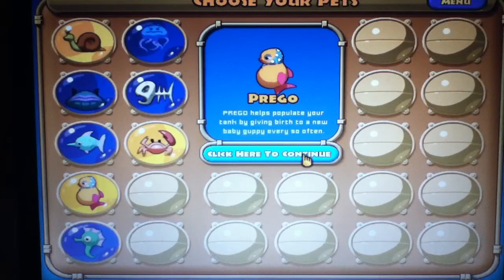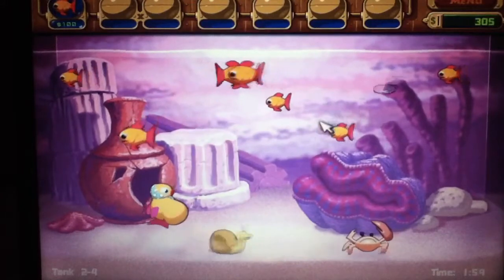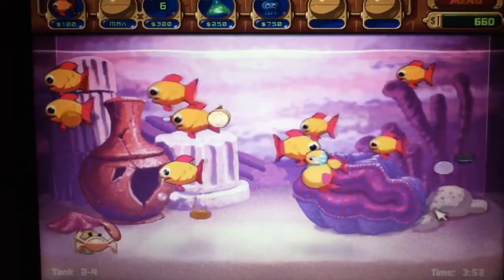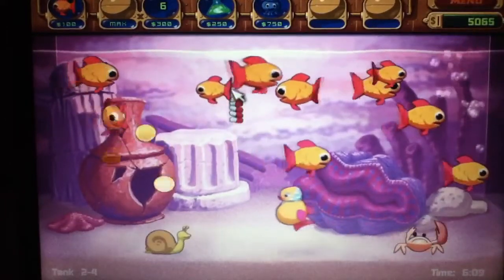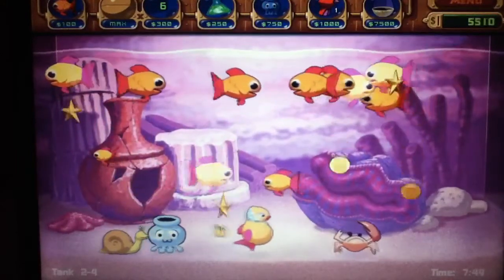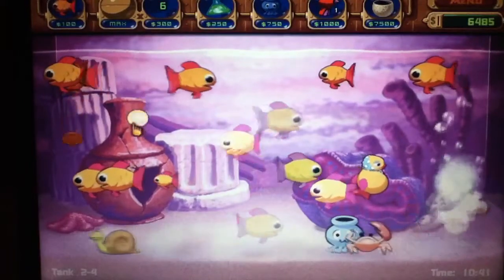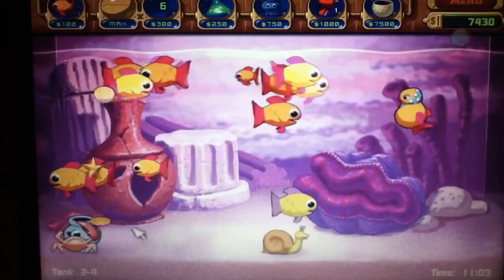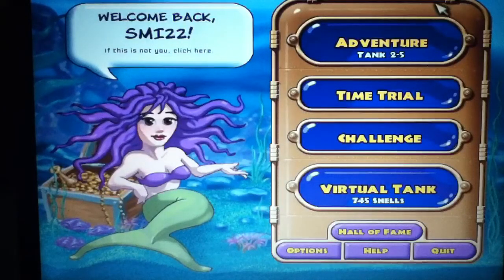Insaniquarium Deluxe - 9 - Tank 2-4 - Strangely Delightful Fart Noises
Superboo's favourite holiday destinations:
- FGN - a social gaming network for streamers and creators

Thanks for coming out, and see you again soon!